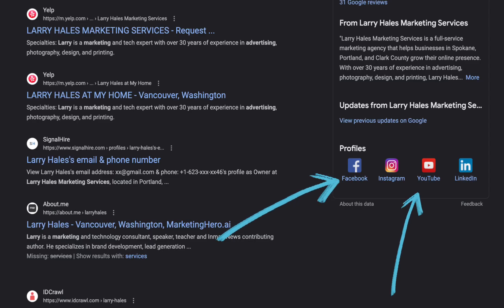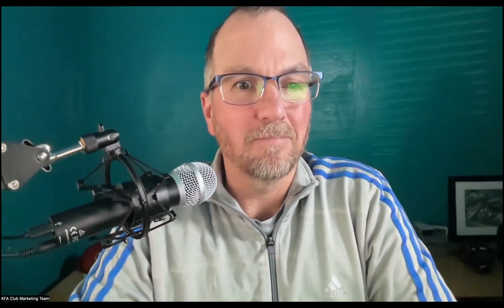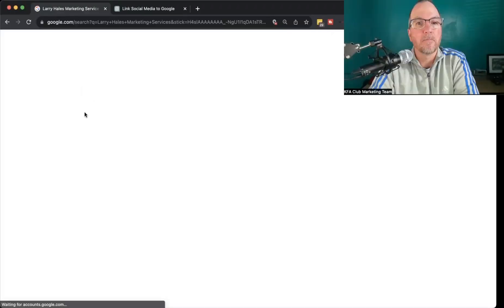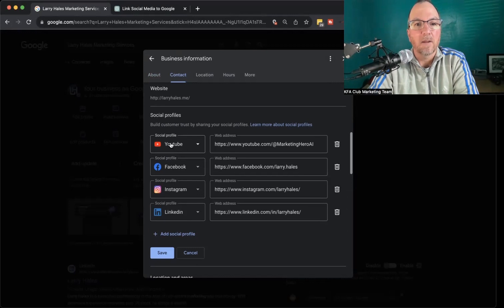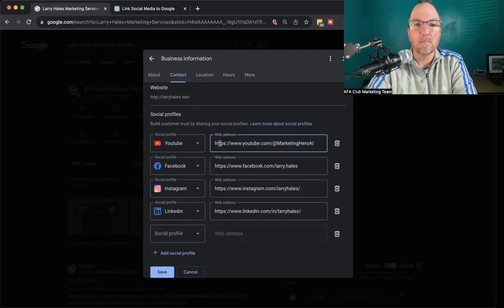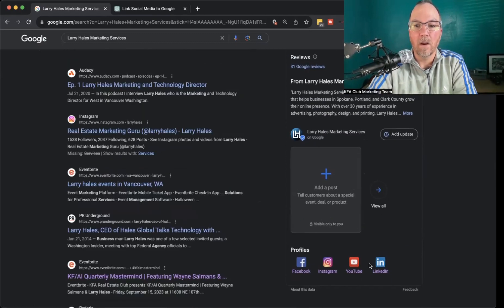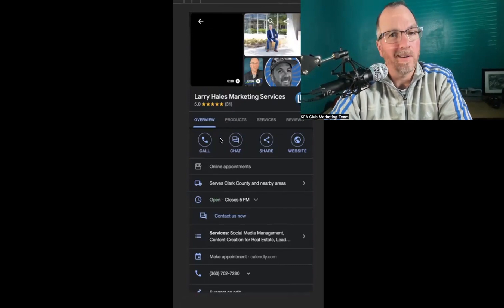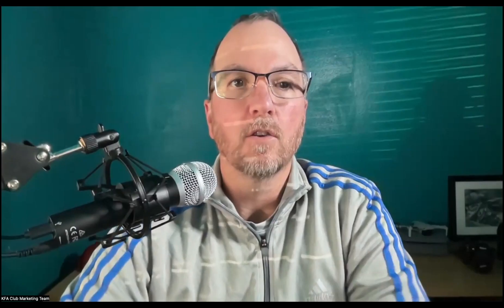Add Social Media Links to Your Google Business Profile—New Feature Unveiled!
In today's video, we dive into a feature that Google just dropped—a straightforward way to link your social media profiles to your Google Business Profile. If you're a business owner looking to enhance your online presence, you don't want to miss this!